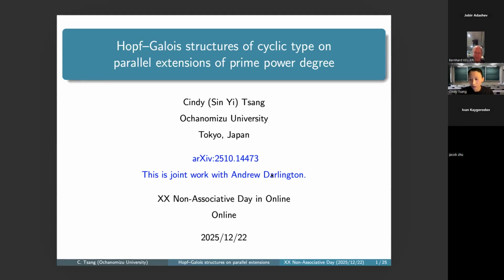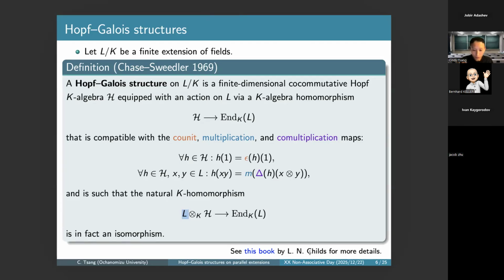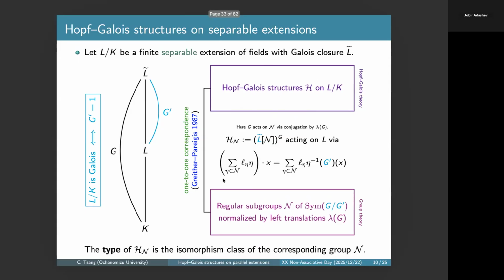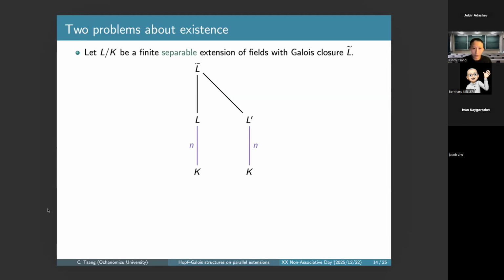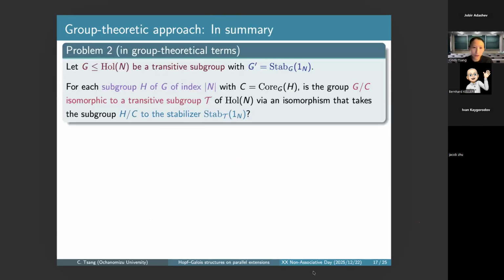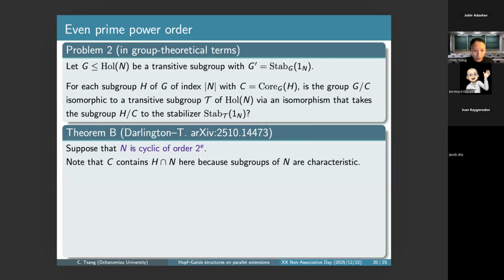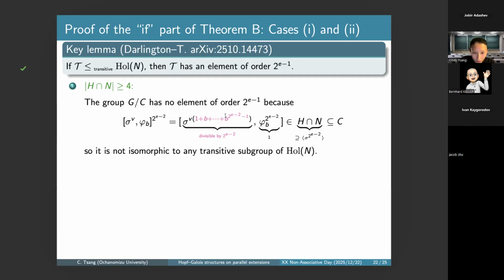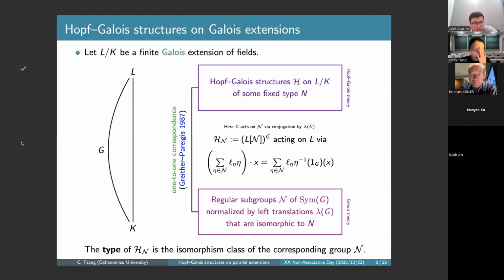5. 22/12/2025 Cindy Tsang (Ochanomizu University in Tokyo, Japan)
TITLE:  Hopf--Galois structures of cyclic type on parallel extensions of prime power degree

ABSTRACT: Let L/K be a finite separable extension with Galois closure \widetilde{L}/K. We say that L'/K is parallel to L/K if L' is an immediate field of \widetilde{L}/K and [\widetilde{L}:K]=[L:K]. Note that this notion is not symmetric. We are interested in comparing the Hopf-Galois structures on L'/K with those on L/K. In this talk, I will first explain how this problem reduces to a completely group-theoretic problem that involves the study of transitive subgroups of the holomorph. After that, I will report on some new results when the type of the Hopf-Galois structures is cyclic, and the degree of the extension is a prime power. This is joint work with Andrew Darlington.